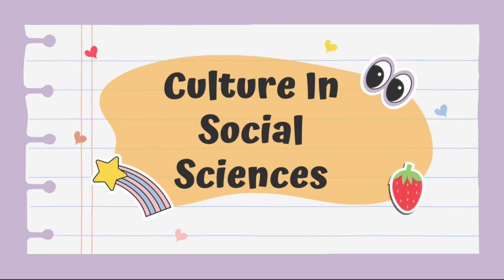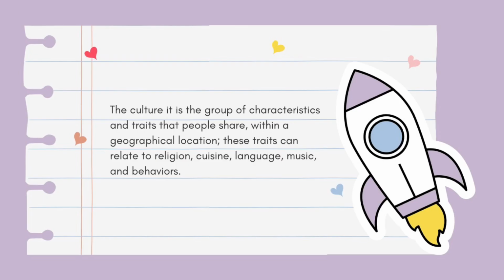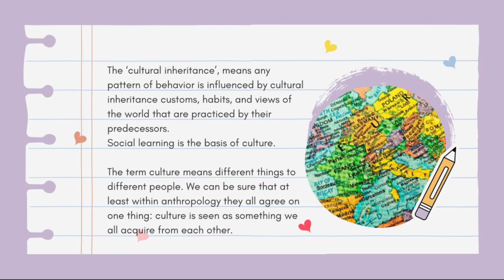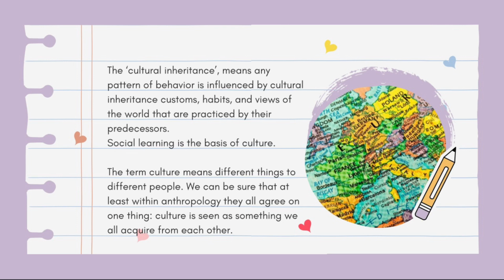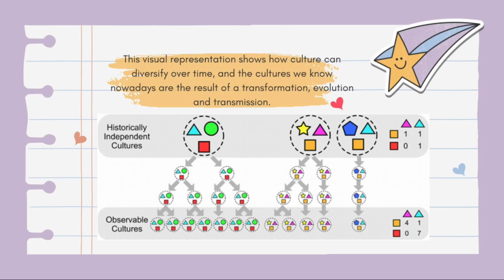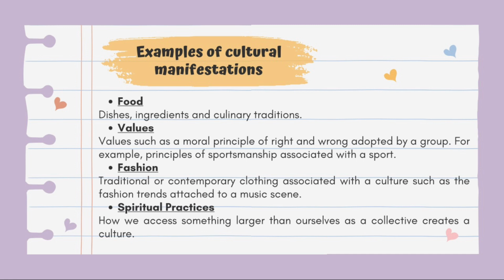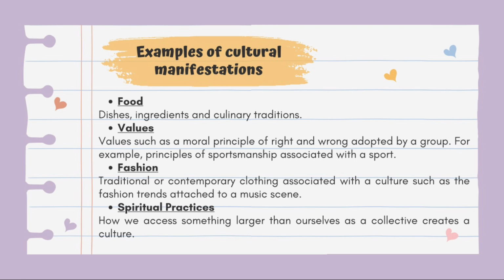act 1 cultural global